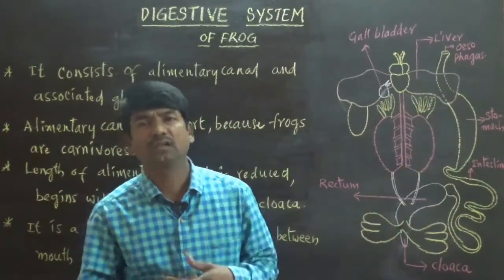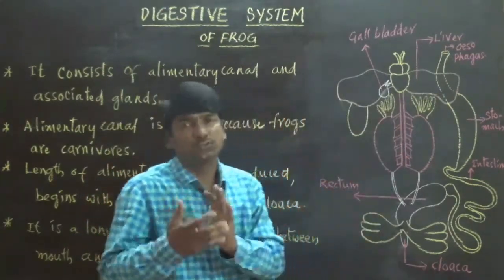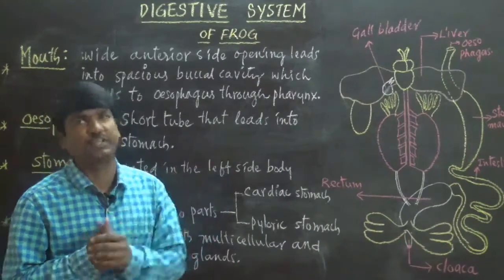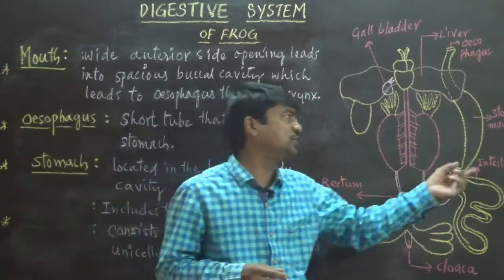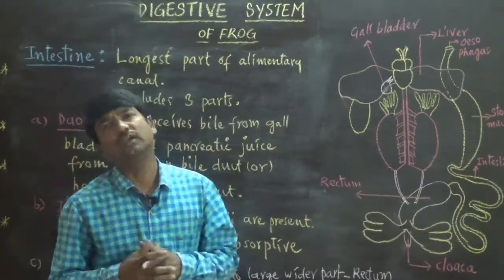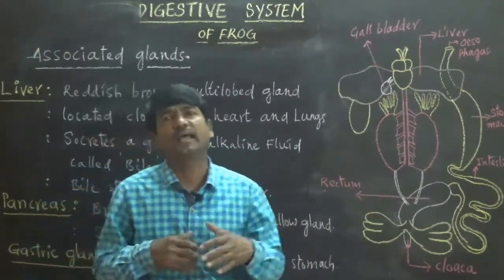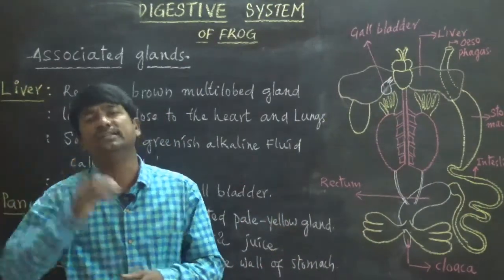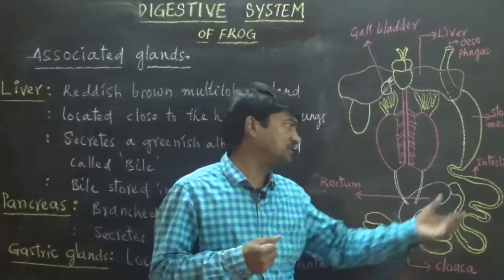Digestive System of Frog by Thirupathi Reddy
Detailed explanation about Digestive system of frog